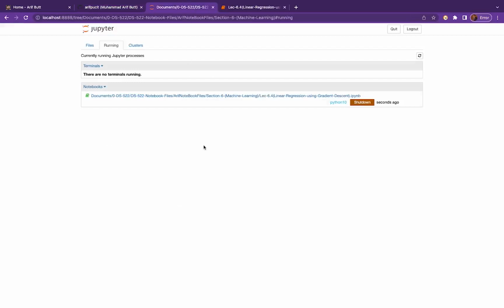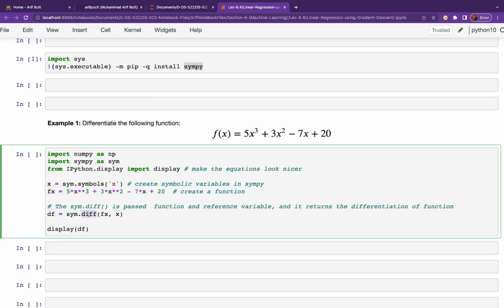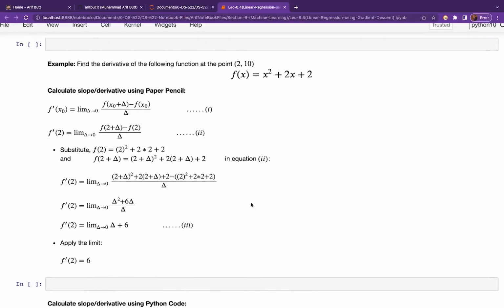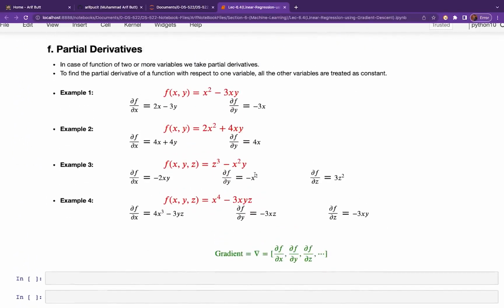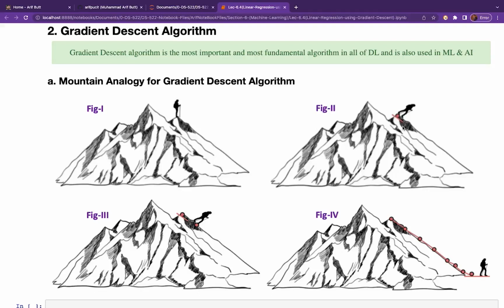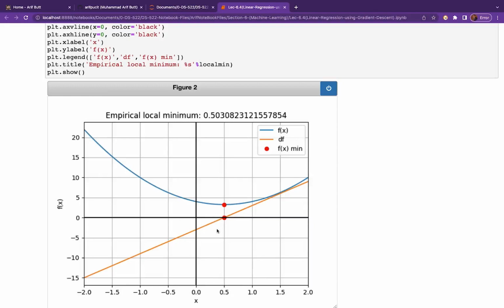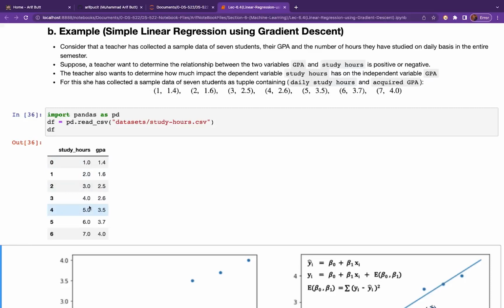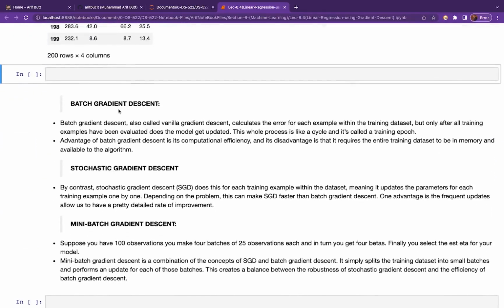Lec-6.4 Math Behind Gradient Descent (Arif Butt @ Data Science)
1:50         Learning Agenda
3:15         Overview of Calculus
5:05         Intuition behind  Derivatives
9:24         Differentiating Functions Using Differentiation Rules
17:56       Differentiating Functions Using First Principle
28:18       Finding maxima and minima of a Function using Derivatives
34:46       Partial Derivatives and Gradient
44:12       Overview of Gradient Descent Algorithm (Mountain Analogy)
47:22       What is GD and how to do GD?
52:56       Example of using Gradient Descent (1-D) in Python
1:00:25    Challenges of Gradient Descent Algorithm
1:05:34    Example of using Gradient Descent (2-D) in Python